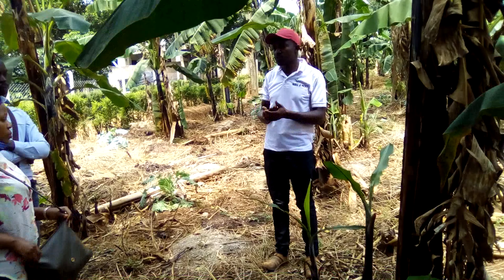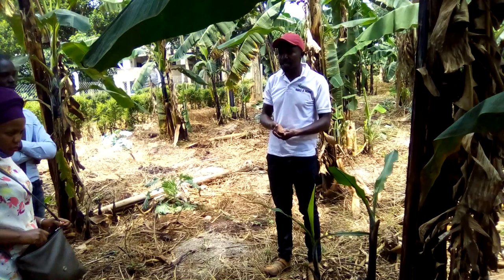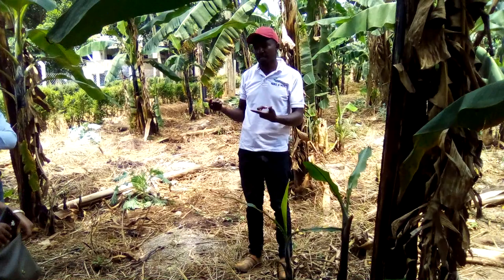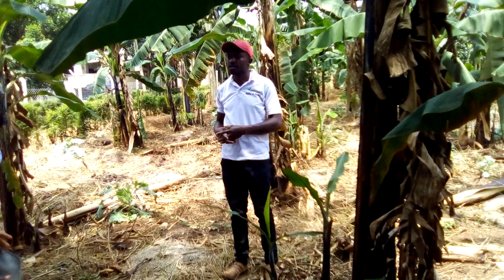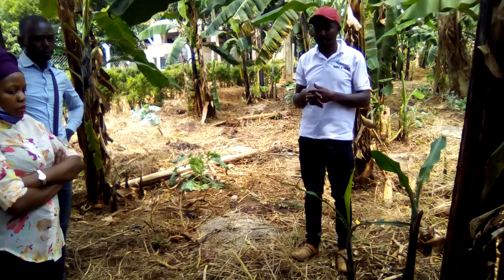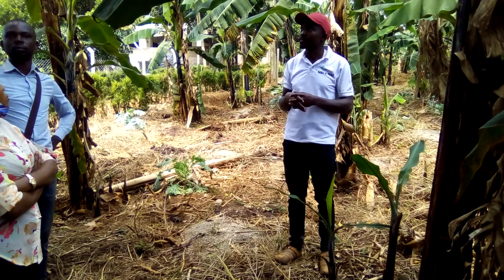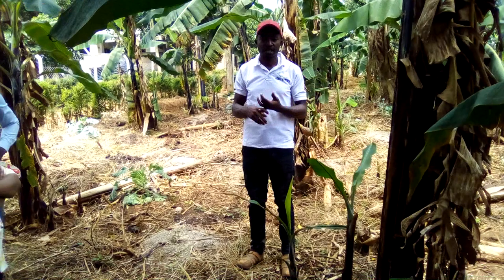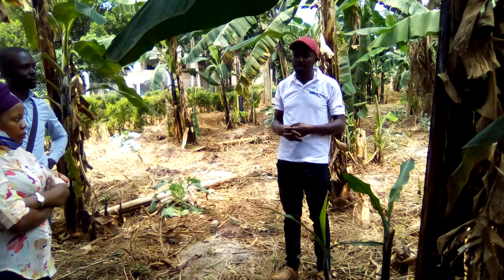Banana Bacterial Wilt (BBW), how it affects Banana and how to identify an affected Banana